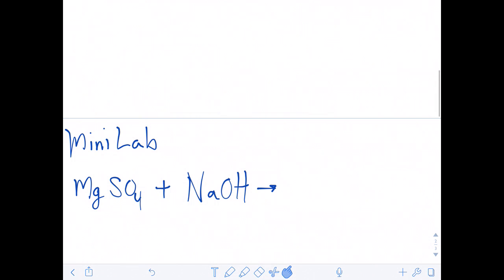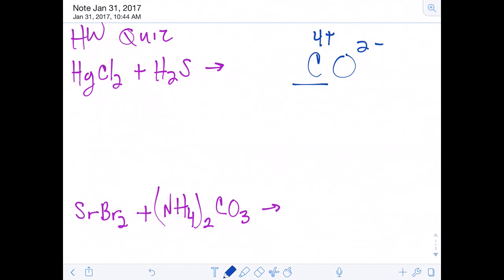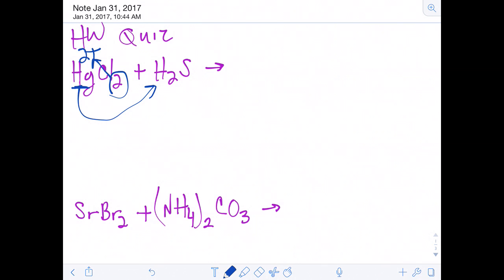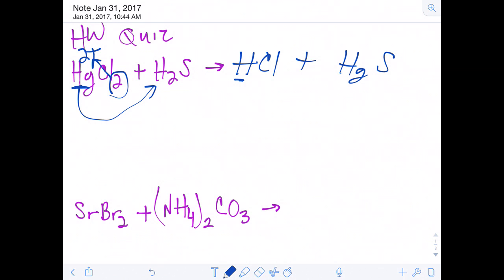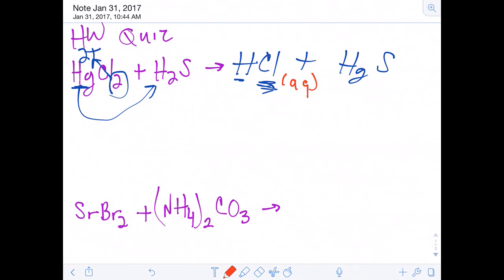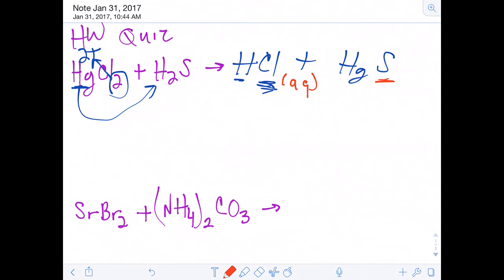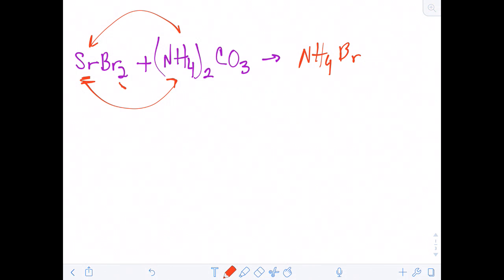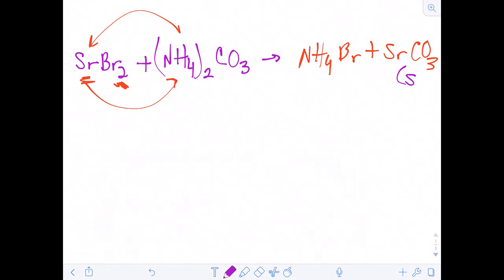Double Replacement Reactions II